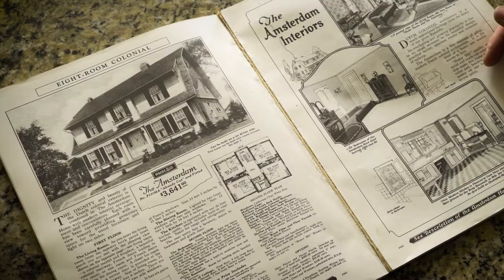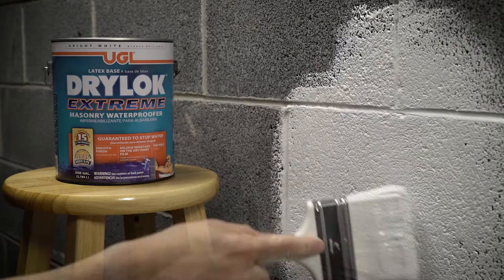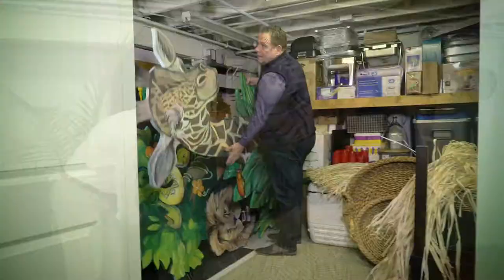UGL - DRYLOK "Mackey's Story"